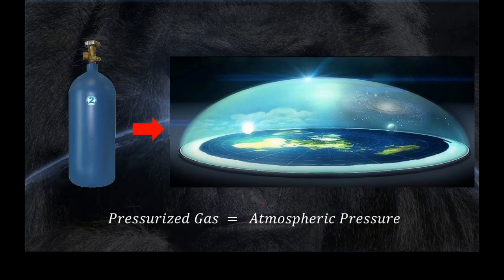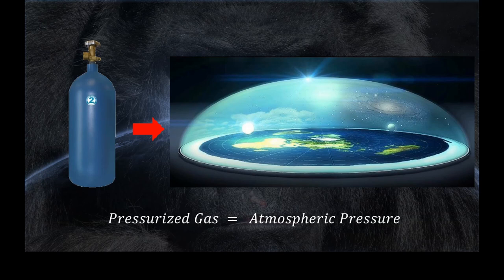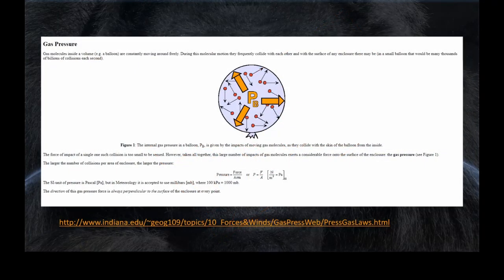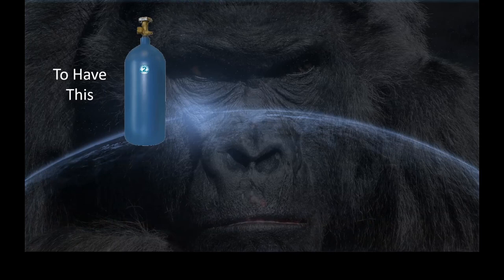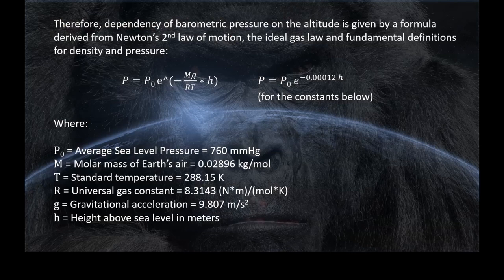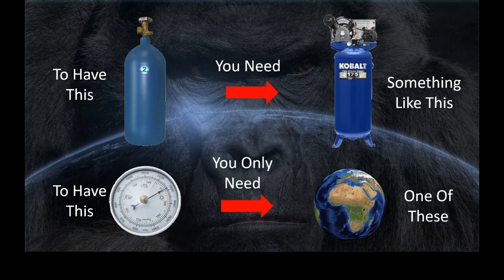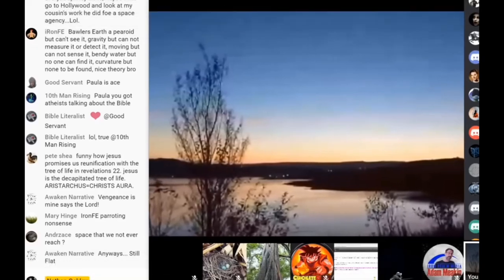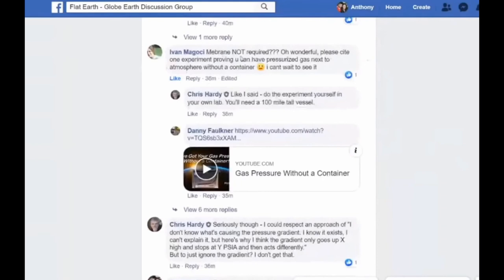Pressurized Gas versus Atmospheric Pressure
Flat Earth believers still can't get this right. Let's try to show them one last time!